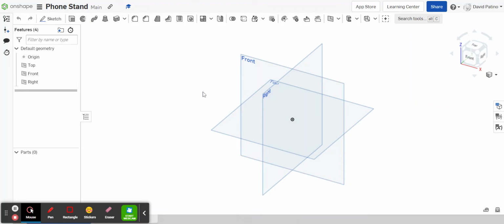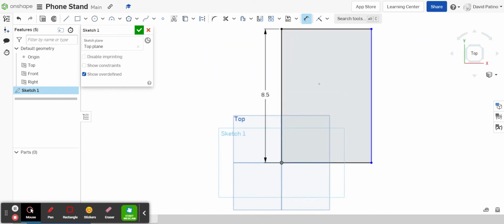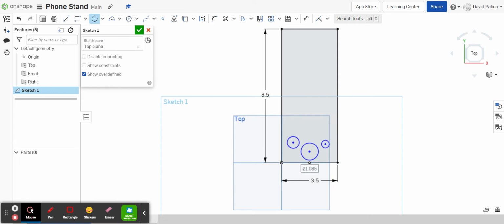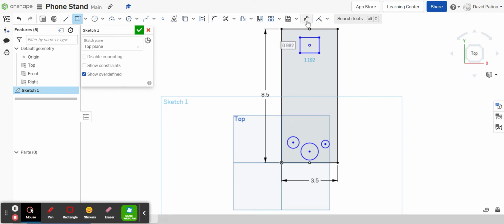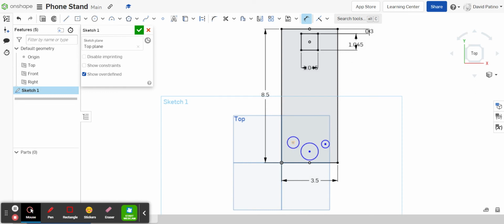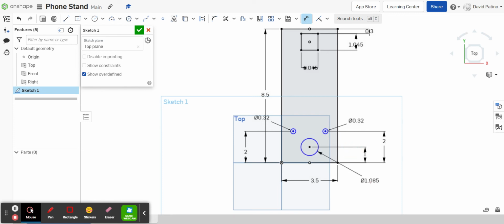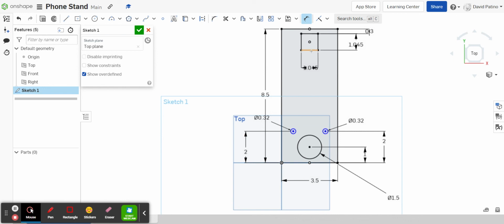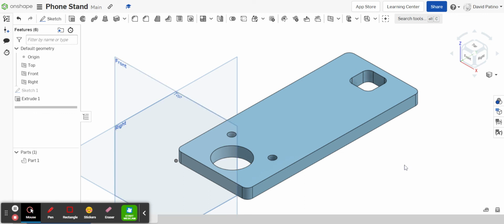Phone Stand | Part Studio 1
Onshape Phone Stand Project Drawing